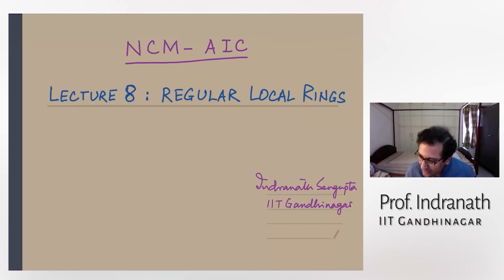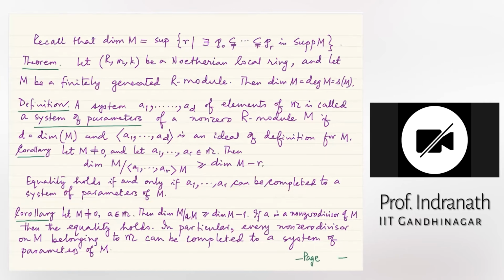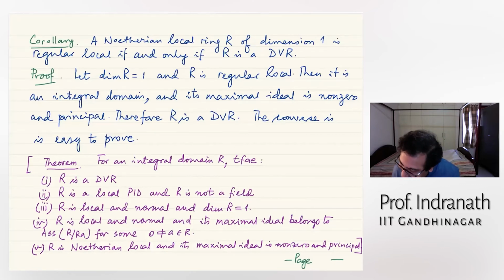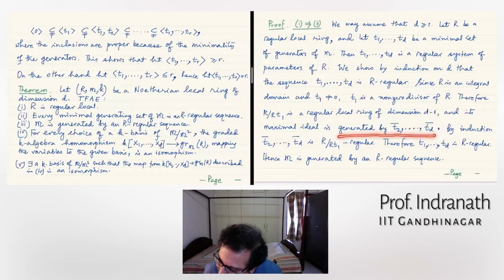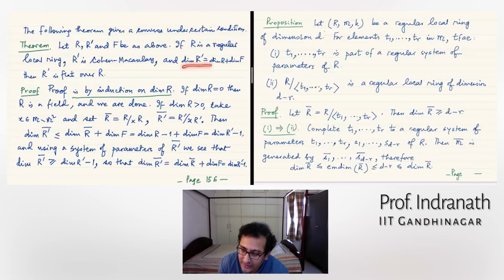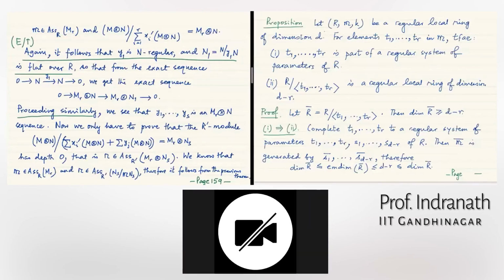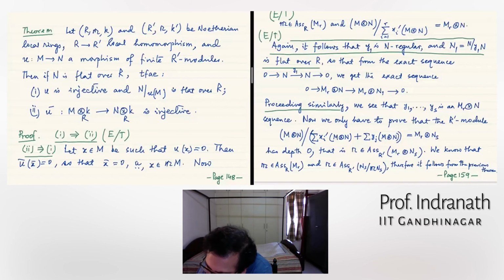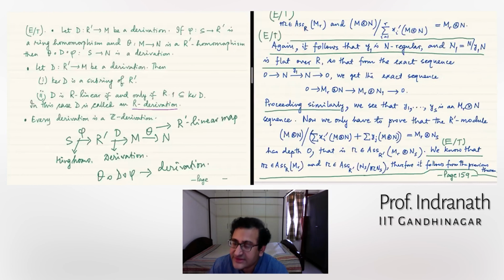Lecture 8 | Prof. Indranath Sengupta | March 7, 2021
Regular local rings